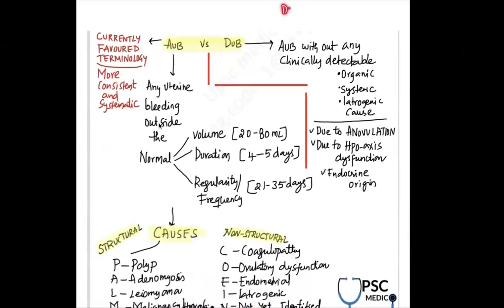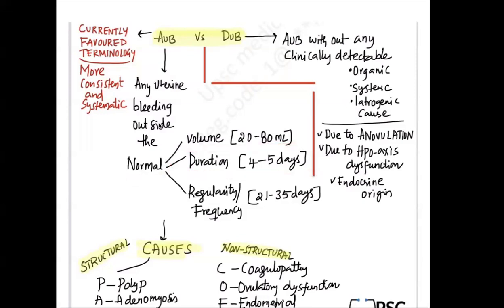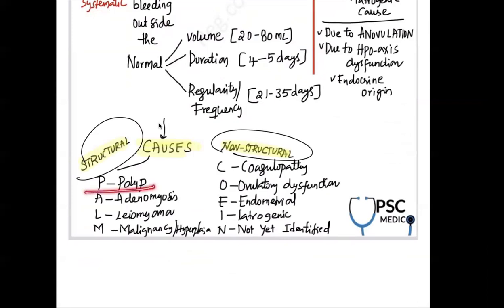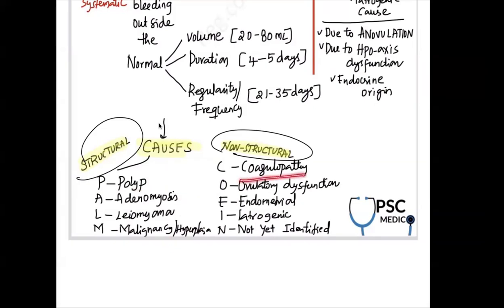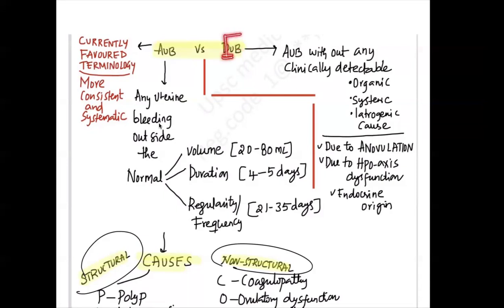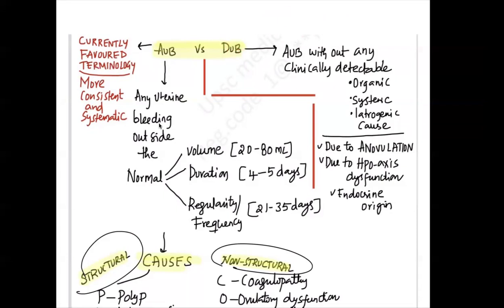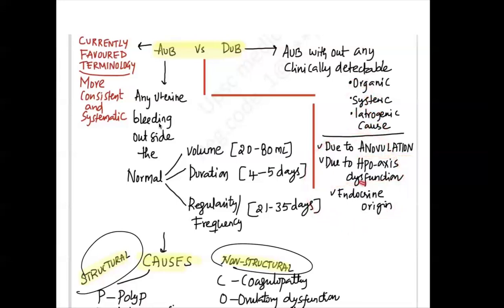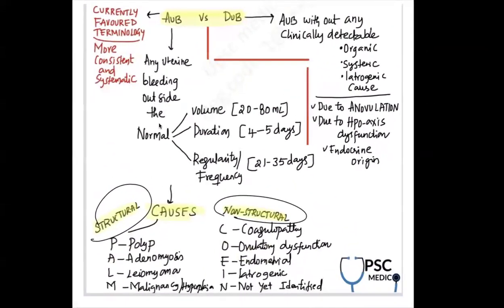Abnormal Uterine Bleeding | PALM COEIN classification | AUB vs DUB | UPSC MEDICO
This video discusses in brief key difference between terms AUB and DUB.

Are you looking for UPSC Medical sciences optional coaching?

UPSC MEDICO is the first-ever online platform for UPSC medical sciences optional preparation for UPSC CSE (IAS/IPS).

Link to enroll into Foundation course for Medical sciences optional

Link to enroll into combo course for Medical sciences optional